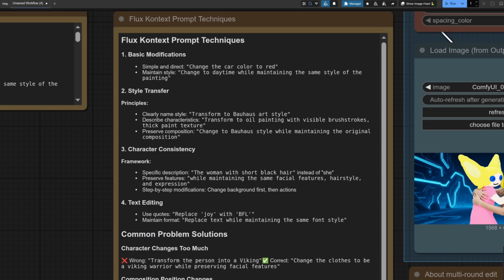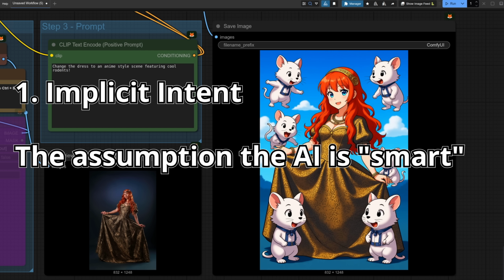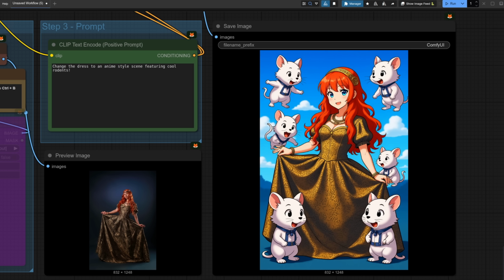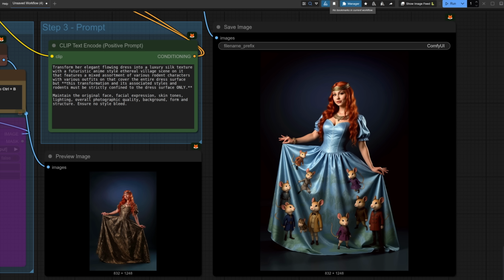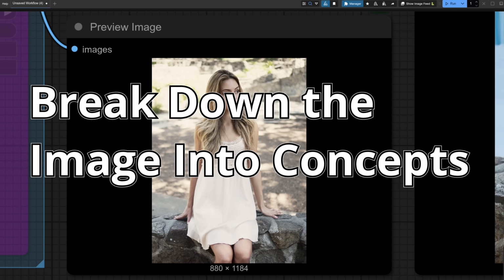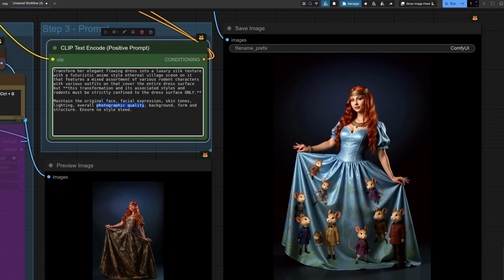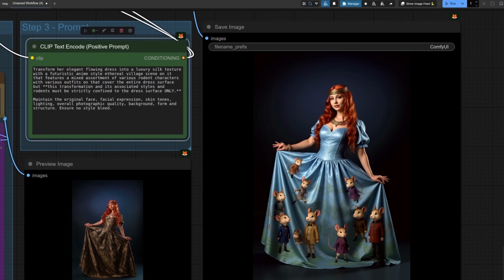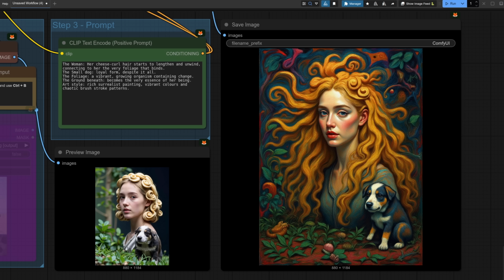Flux.1 Kontext Prompting Guide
Flux.1 Kontext is here giving us the best preservation across a diverse set of scenes and environments... but the prompting can take a bit of getting used to.

This simple guide walks you through some of the various "prompting pitfalls", how to avoid them, and when a lower Flux Guidance value is what you want.

Like a mule, expecting simple pulls, AI responds to nuanced guidance and focused patience. It's not about what it lacks, but the willingness to truly engage and observe its subtle responses. Learn this prompting dance, and it all becomes clear!

Though using ComfyUI, the prompting guide is applicable to whichever interface you use. Examples shown using the FP8 version.

== Beginner Guides! ==
Everyone has to start somewhere, and that place is here!